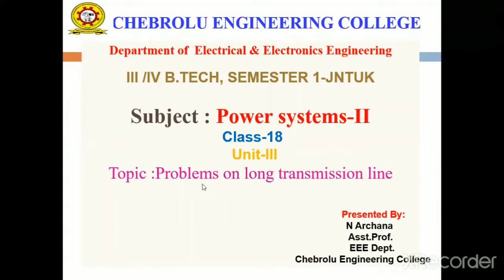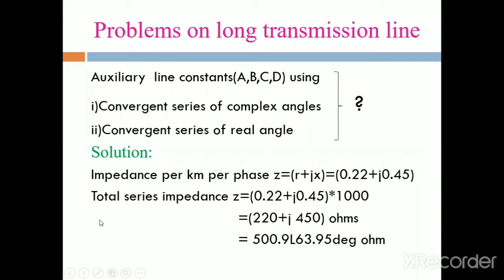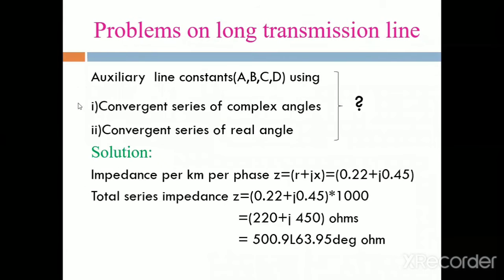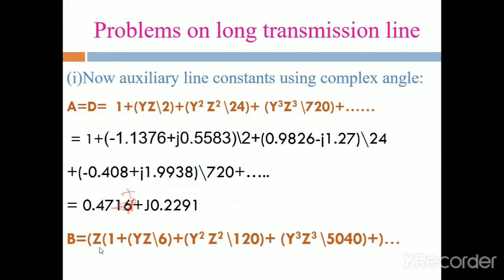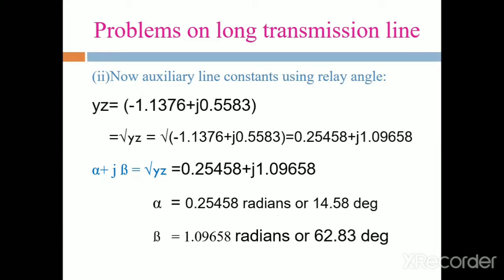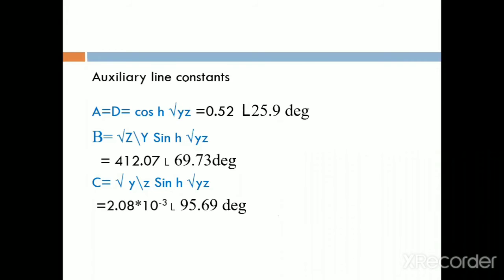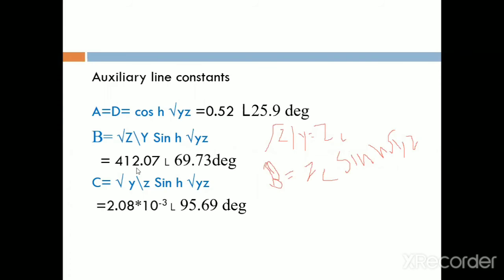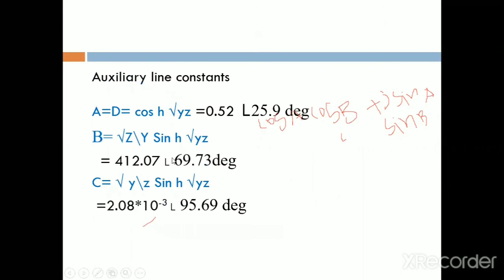IIl EEE PS-2 Class-18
problems on long transmission lines